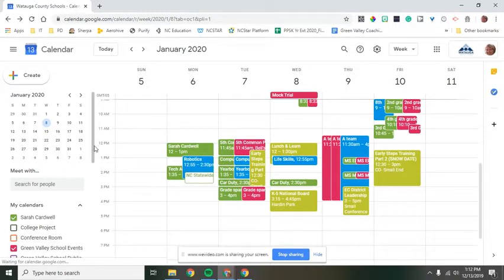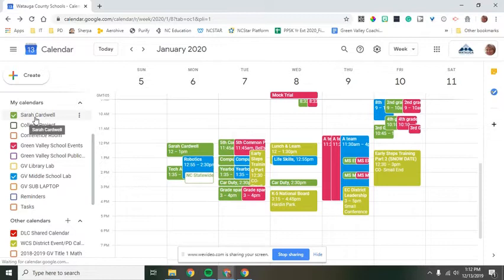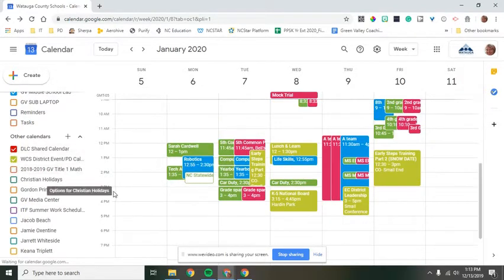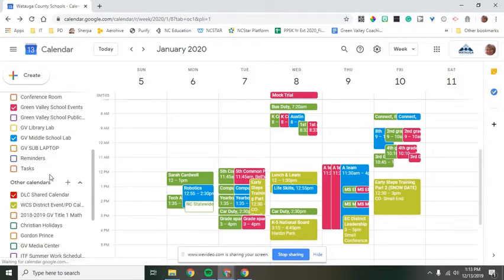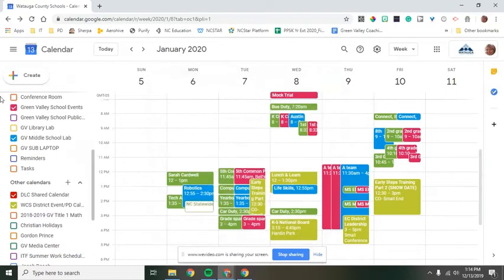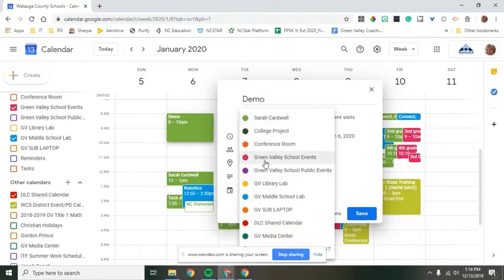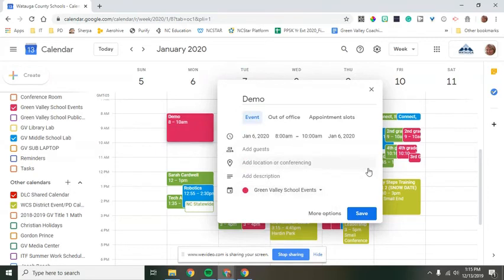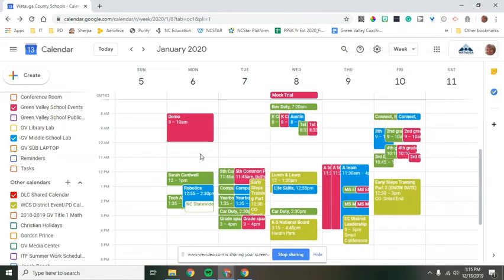GCalendar Basics Shared Calendar Vs Personal